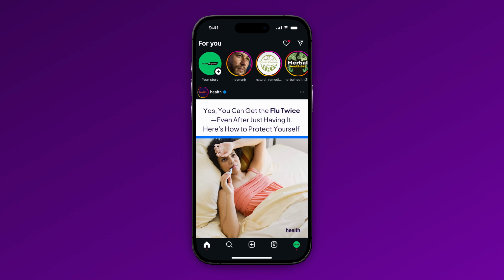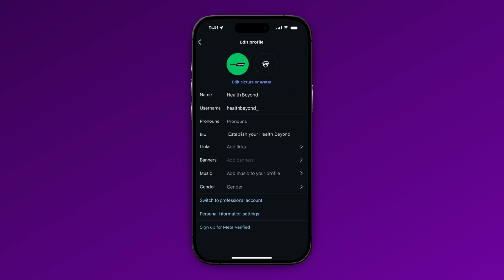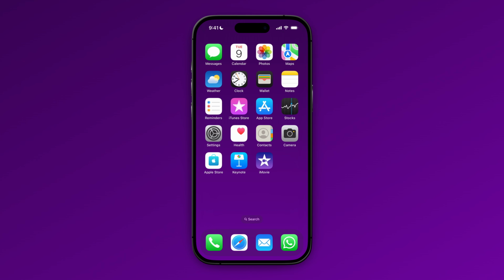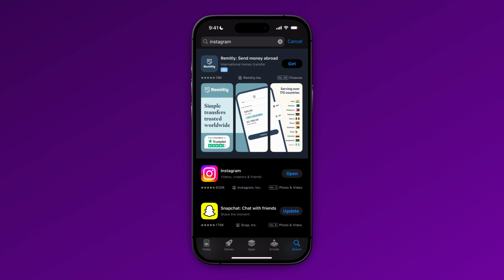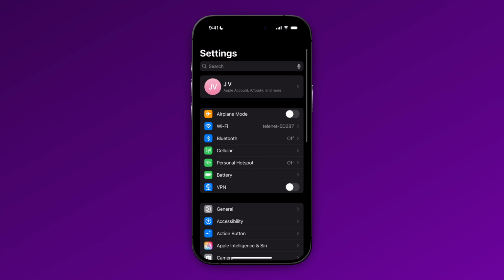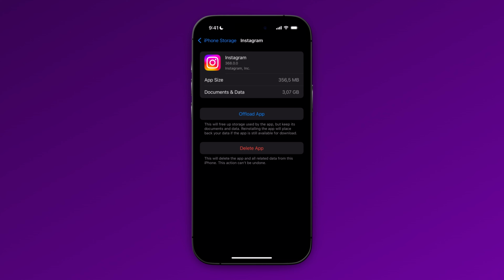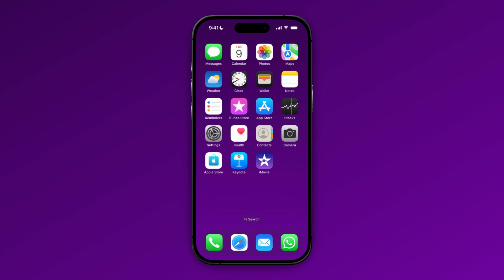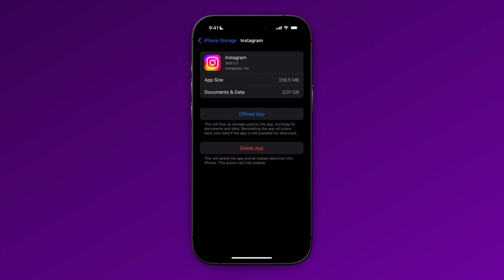How to Fix Add Music to Profile Not Showing on Instagram (2025)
In this video, I'll show you How to Fix Add Music to Profile Not Showing on Instagram